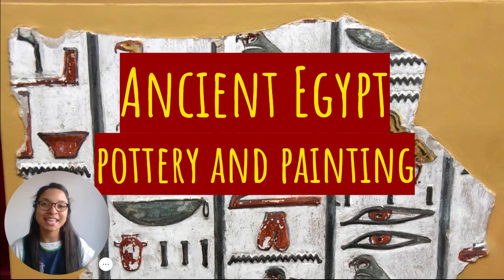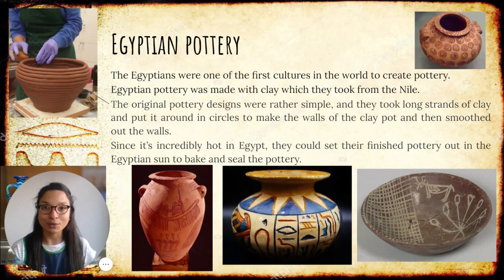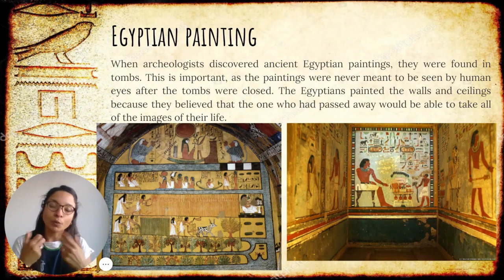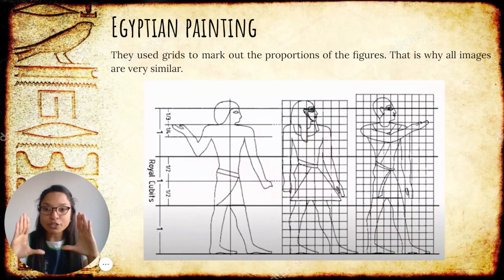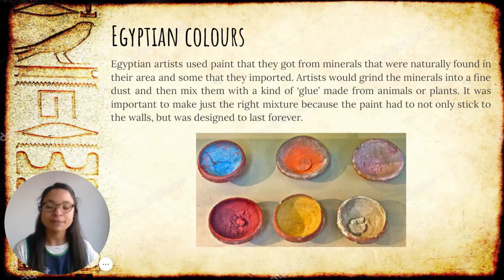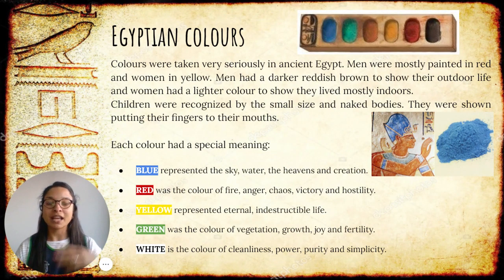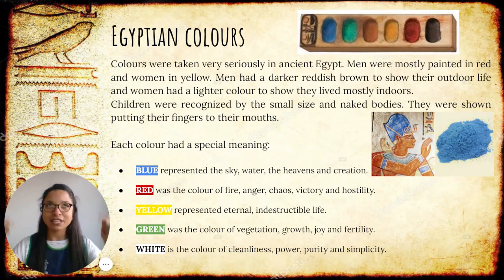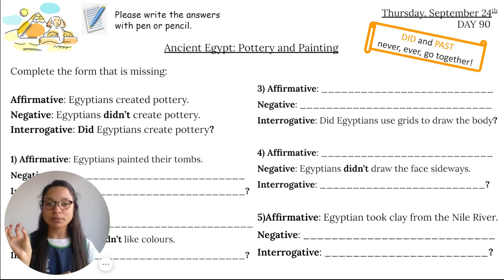Ancient Egypt: Pottery and Painting